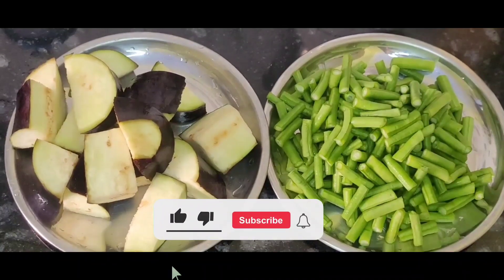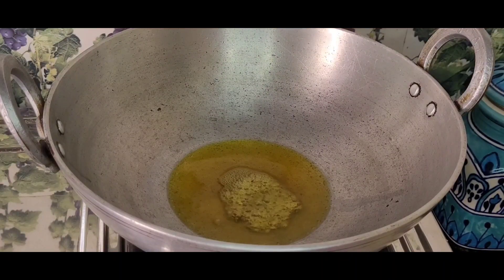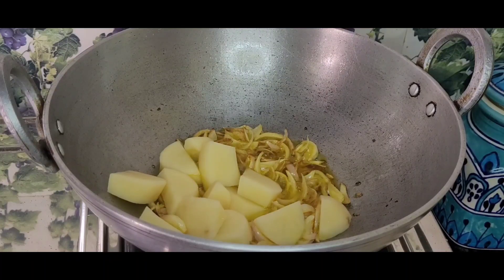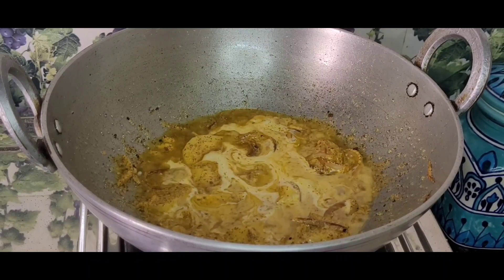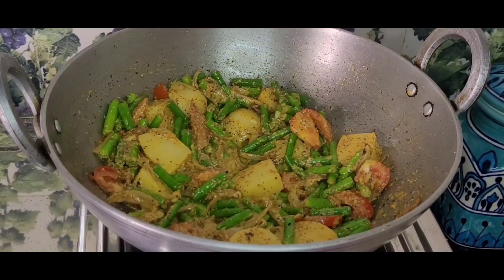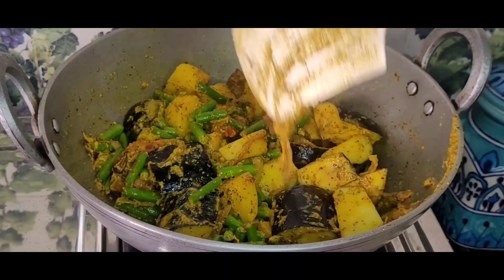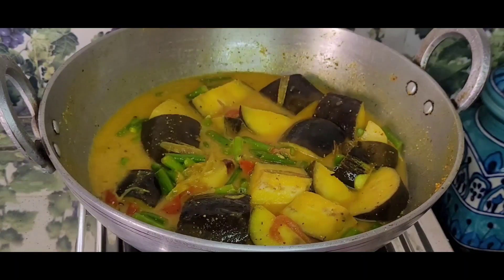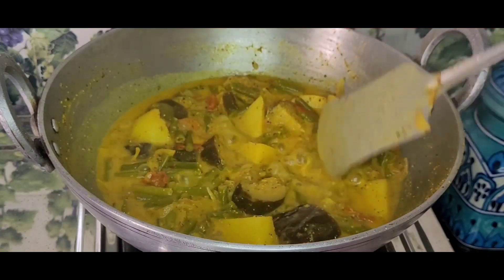Borboti Begun Sabji || Tasty Recipe || Cook House by Piu Chakraborty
🍽️ Welcome to Cook House by Piu Chakraborty! In this delightful episode, Piu shares her family's treasured recipe for Borboti with Begun Sabji (Long Beans with Eggplant Curry). Get ready to tantalize your taste buds with this classic Bengali dish.

👩‍🍳 Piu will guide you through each step, from selecting fresh ingredients to creating a flavorful blend of spices. This comforting and nutritious dish is perfect for both weekday meals and special occasions.

📋 Here's what you'll need:

Long beans (Borboti)
Eggplant (Begun)
Spices: cumin, turmeric, red chili powder, and more
Mustard oil for that authentic Bengali taste
And of course, Piu's secret touch!
🎥 Watch as Piu demonstrates her culinary expertise, providing tips and tricks along the way. Whether you're a beginner or an experienced chef, this recipe is accessible to all.

👍 If you try this Borboti with Begun Sabji recipe at home, let us know how it turned out in the comments section below. We'd love to hear from you!

🌟 Thanks for joining us in the kitchen. Let's cook up some love together with Cook House by Piu Chakraborty!

Feel free to modify or add any specific details as needed for your video description. Enjoy cooking and filming